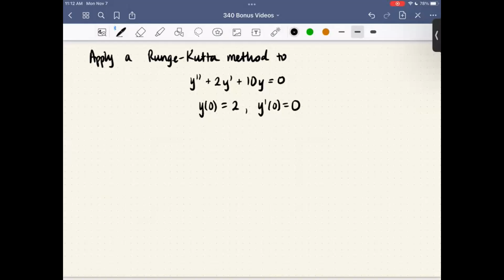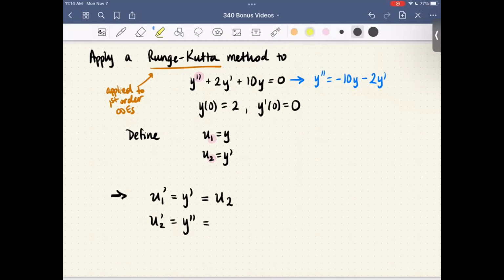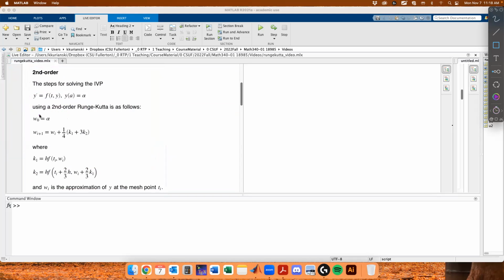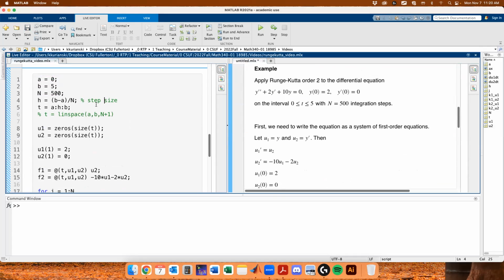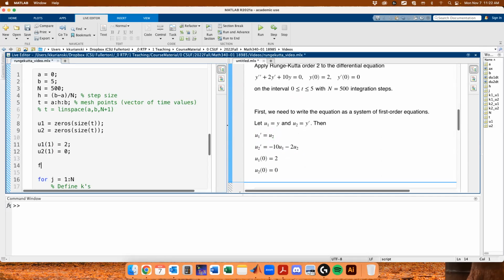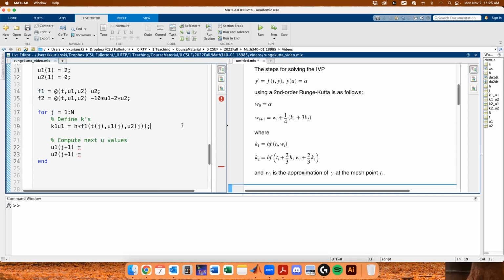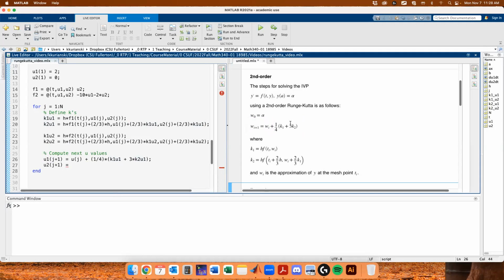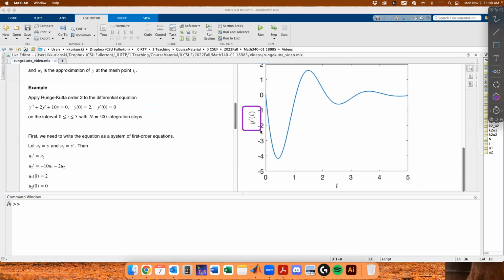Runge-Kutta Method on Higher Order Equation